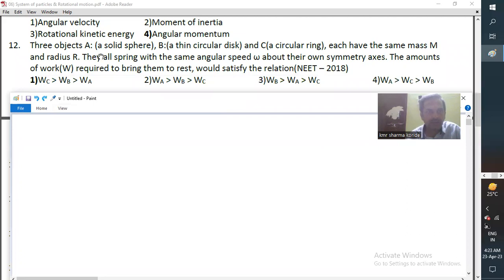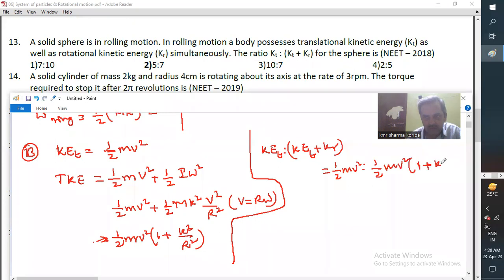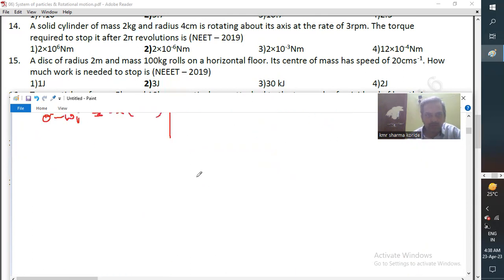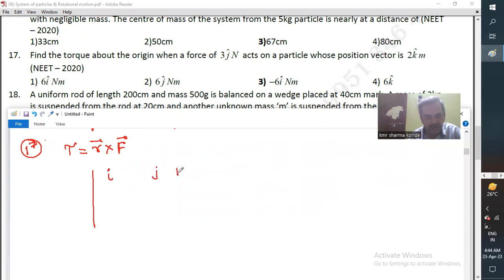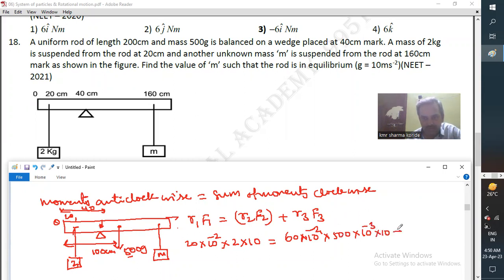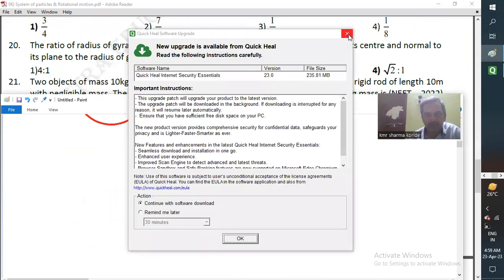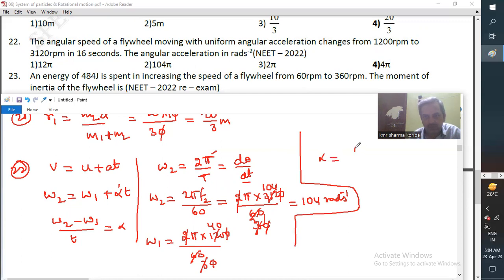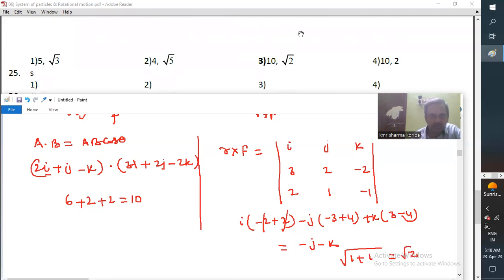98) Explanation of Previous NEET Qns - System of particles & Rotational Motion - 2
This video helps the students to understand both the concept and numerical along with the formula even student can also predict the questions in the upcoming NEET exam